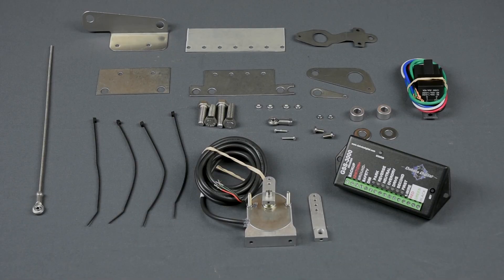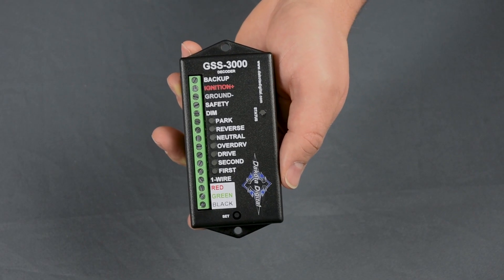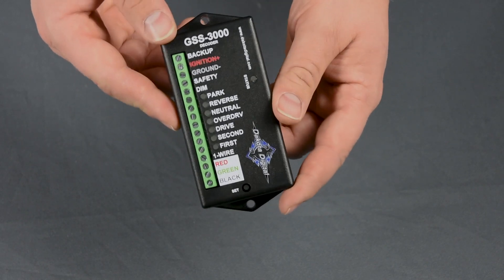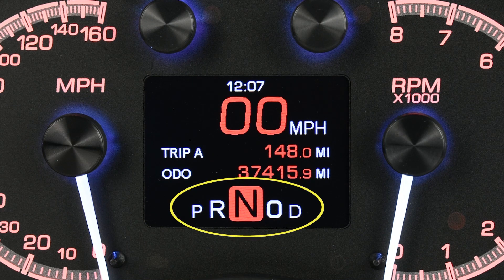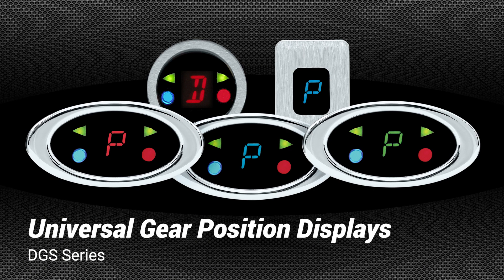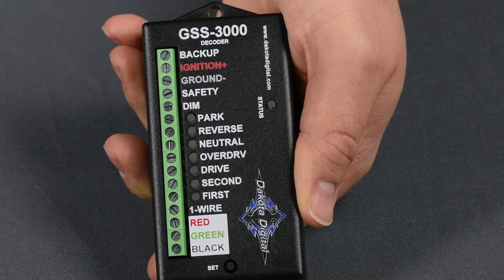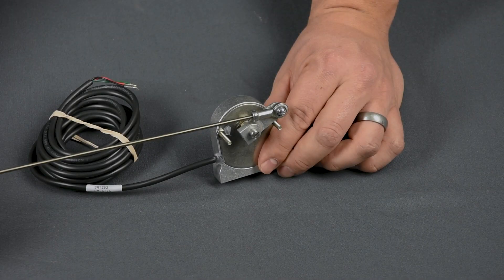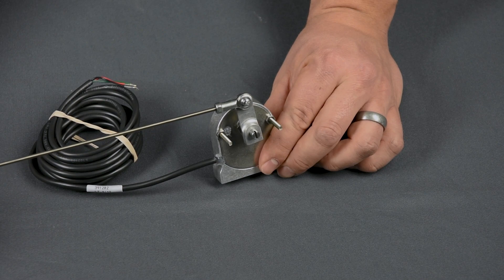Gear Shift Sender GSS-3000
The GSS-3000 is a new generation of gear-shift position system from Dakota Digital. We’ve minimized the decoder (the brain of the system), and the new, smaller size with inboard terminals allows for easier installation. Able to be used with a Dakota Digital instrument system or on its own, this versatile unit can relay transmission gear position to a VFD, VHX, HDX or RTX instrument system, as well as the DGS-series of standalone indicators.

0:00 Intro
0:16 Contents
0:28 Decoder Box
0:43 Message Center
0:57 Gear Position Displays
1:06 Reverse Lights & Safety Switch
1:17 Programming
1:33 Outro